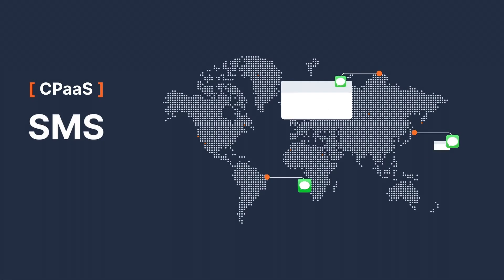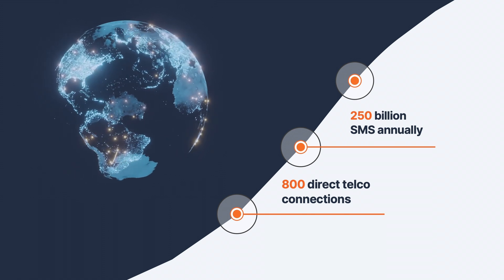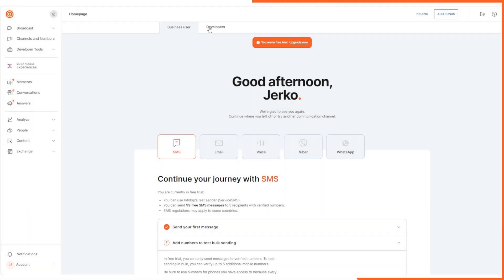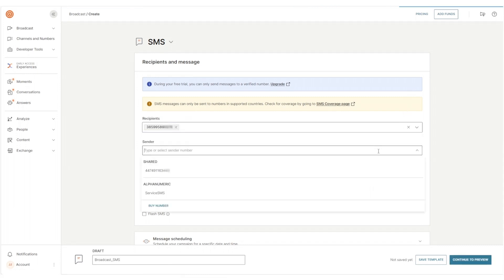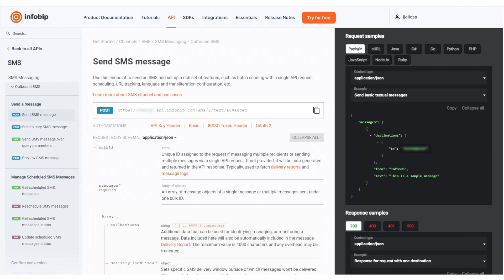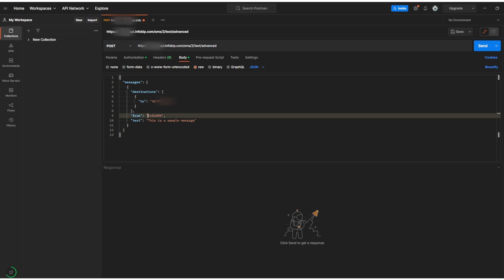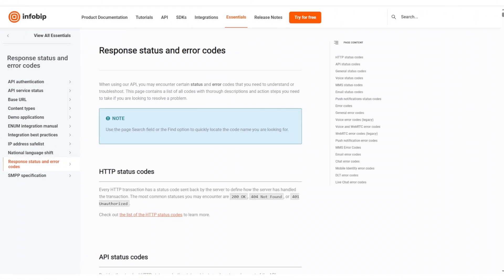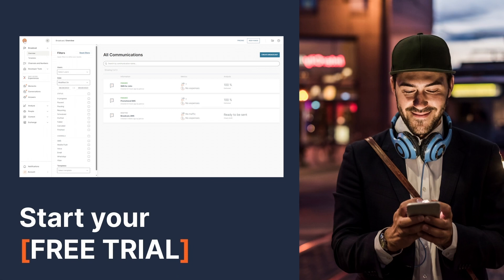Transform Customer Engagement: Start Sending SMS with Infobip Today!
Unlock the power of SMS for your business - learn to set up and send messages using Infobip SMS in minutes!

Short Message Service (SMS) is the most familiar channel to all mobile users as it was one of the first mobile communication channels to become available. It is a reliable way to reach customers and ensures that your message will be delivered.

Unlike other chat apps, SMS does not require internet connectivity and is compatible with all types of mobile devices. SMS is a fast and secure method for delivering text messages, making it an ideal channel for two-factor authentication.

SMS remains a simple and efficient method for communicating with your audience.

SMS requires signal coverage for messages to be delivered, however, messages are stored by default for 48 hours if the user is out of signal range (can be extended to 72 hours) and will be delivered once the users are within the specified range.

Standard SMS messages hold up to 160 characters (or 70 characters if Unicode data coding is used). When more characters are used, messages are broken into parts, which are then reassembled when they reach the mobile phone. SMS handles text characters only and does not handle media file messages.

00:00 Start
00:20 SMS benefits
00:30 Infobip as a leading SMS provider
01:28 Getting started with Infobip SMS
01:54 How to buy a number
02:24 Send SMS using the web interface
03:13 Send SMS using API & Postman
04:52 SMS logs & reports
05:23 Use SMS with our SaaS solutions
05:53 Signup for Infobip SMS